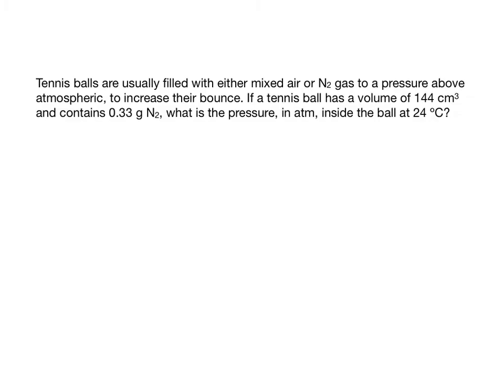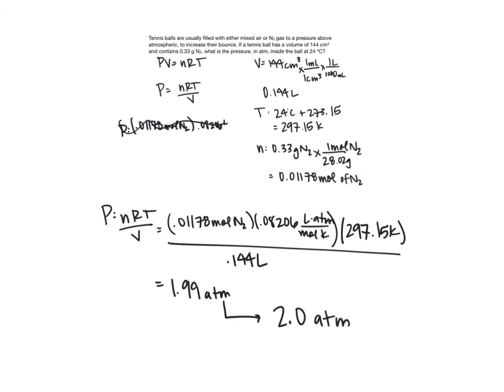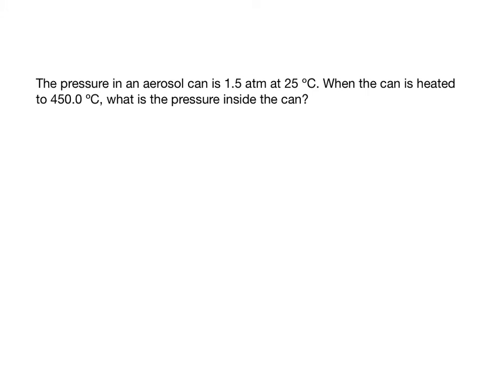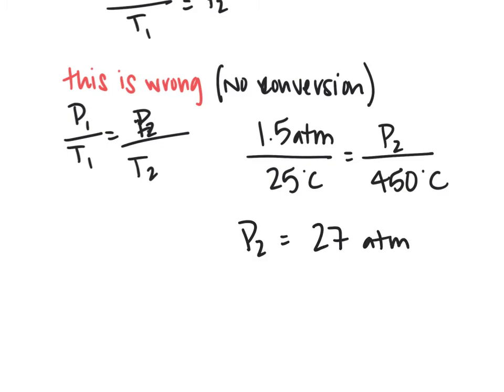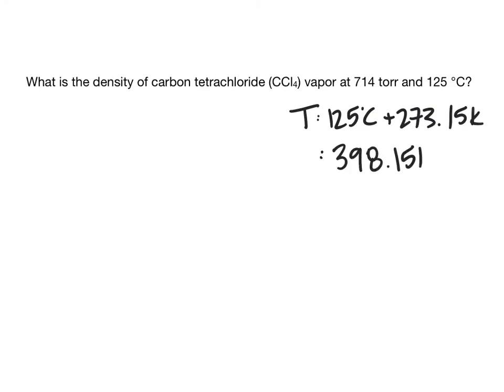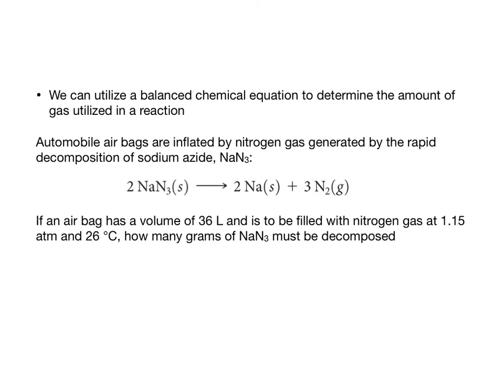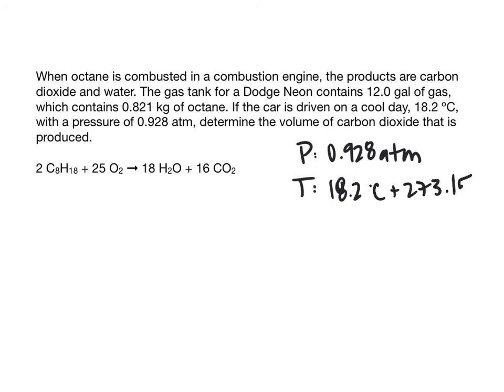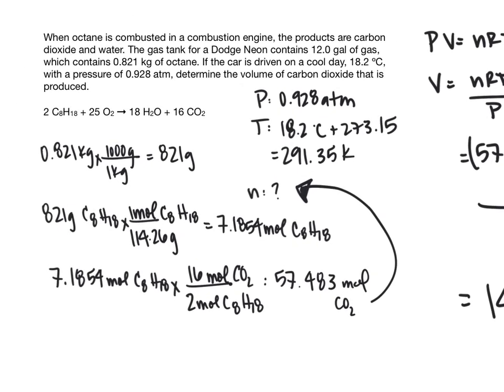10 3 Using the Ideal Gas Law